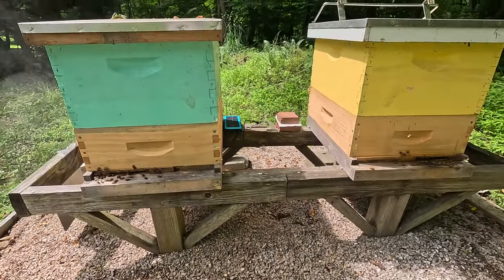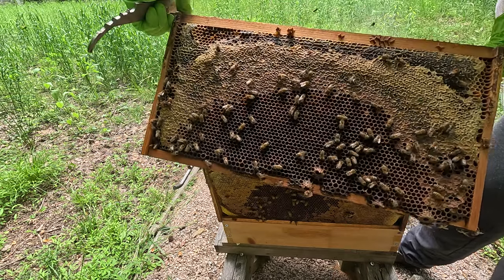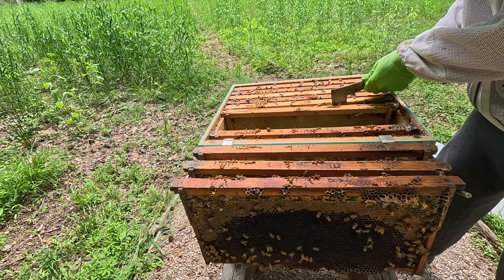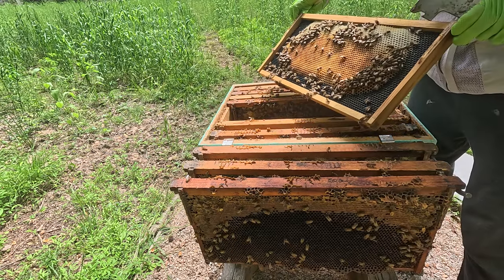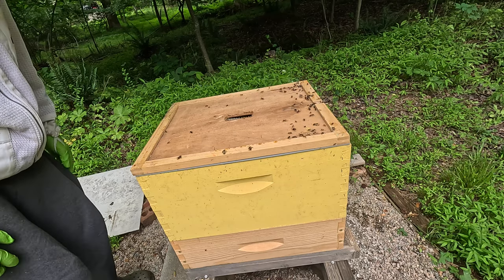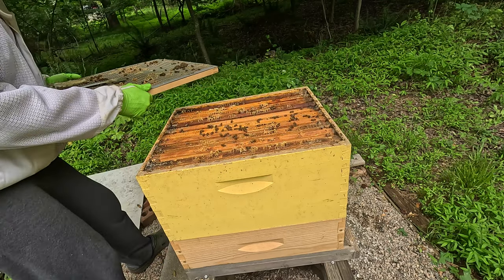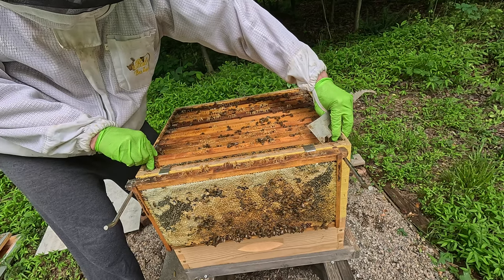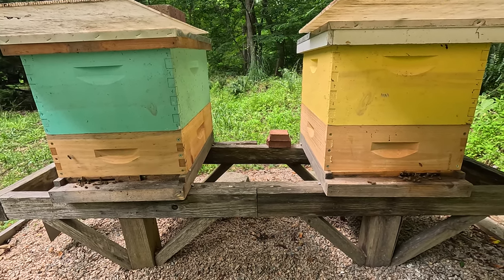Stable Hives | 2024-05-17